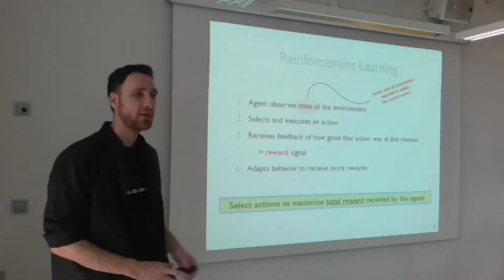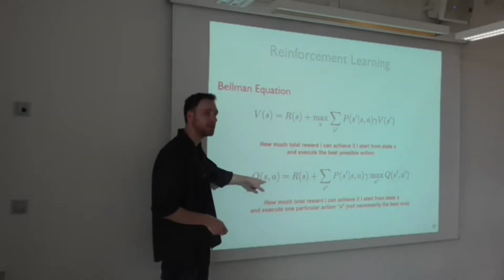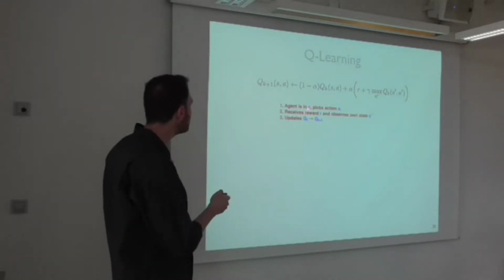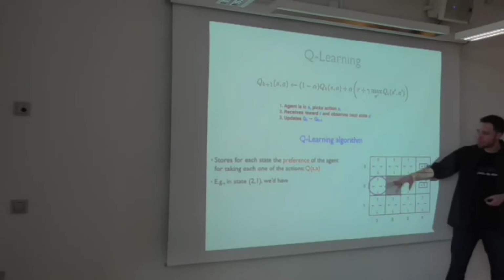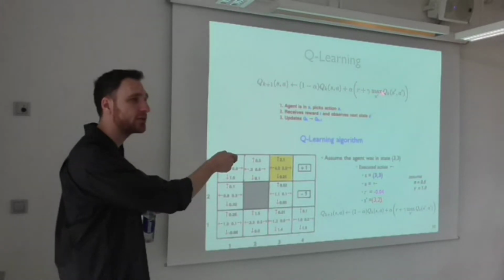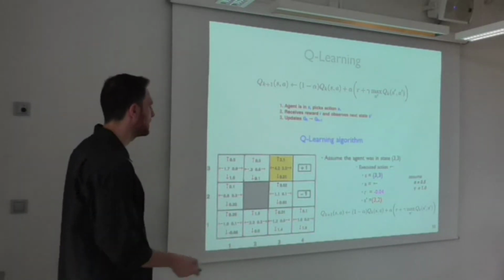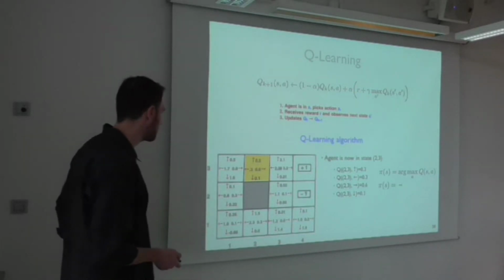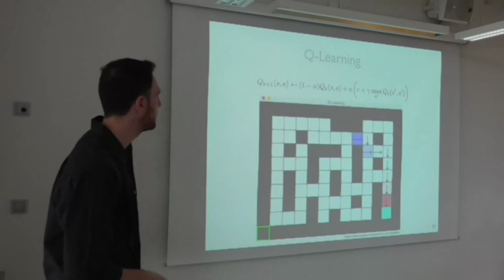Lecture 10: Q-learning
IN5490 - Advanced Topics in Artificial Intelligence for Intelligent Systems